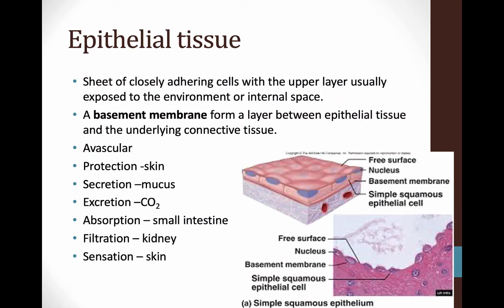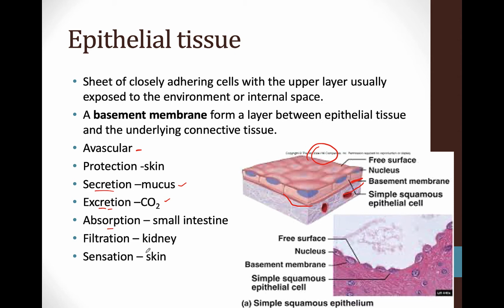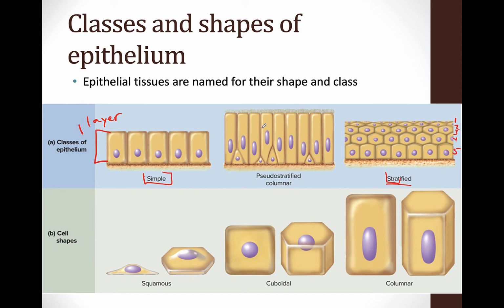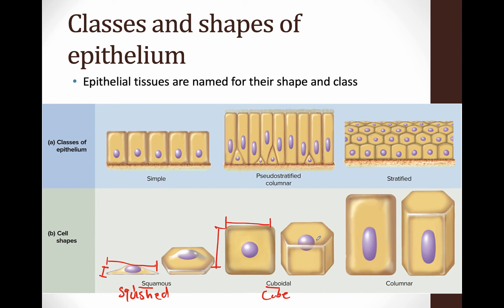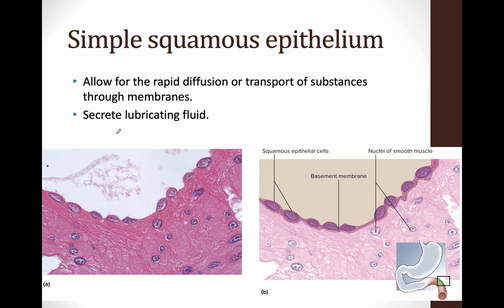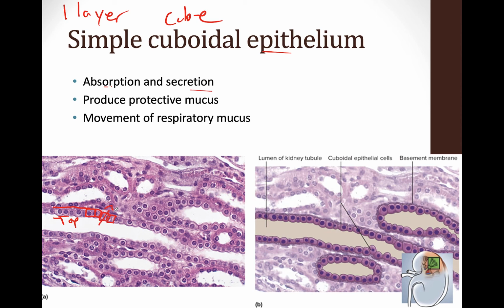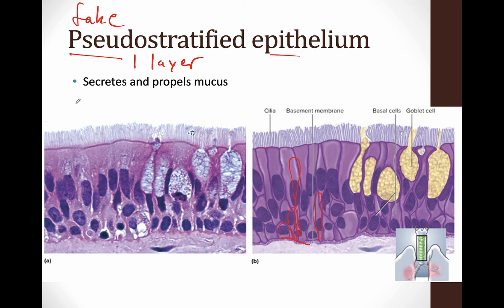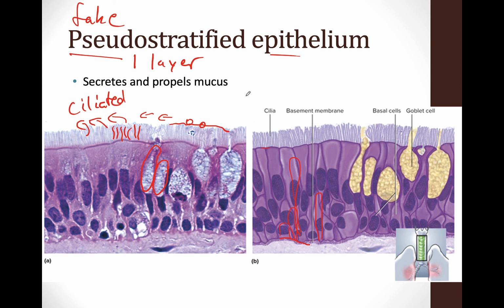5.2 Simple Epithelium